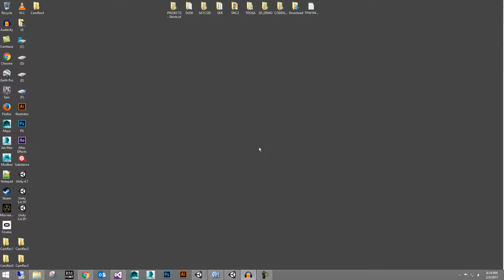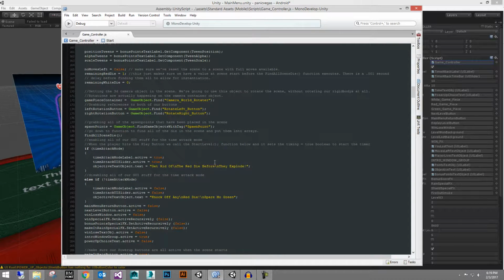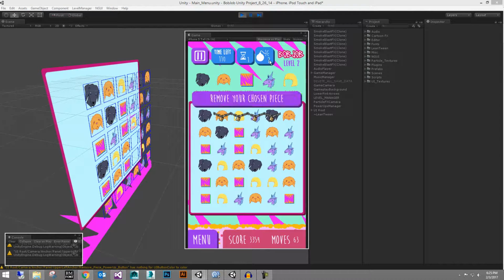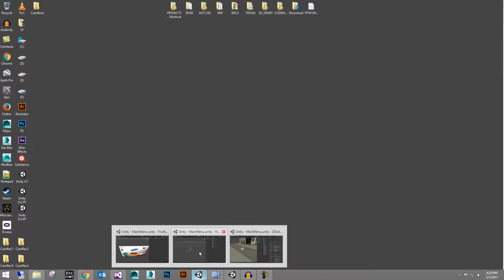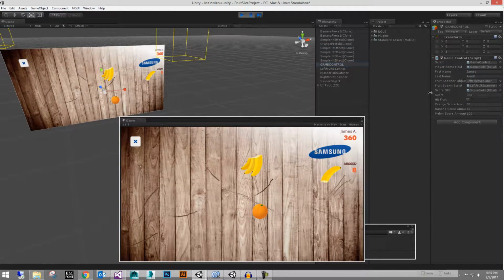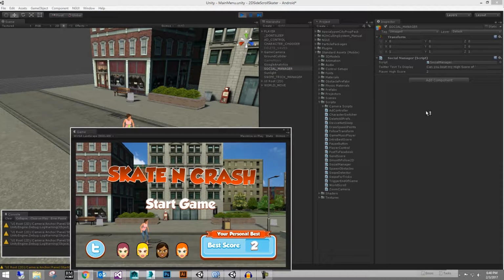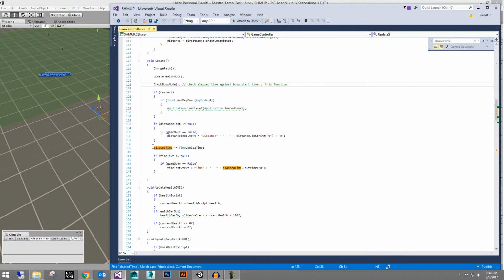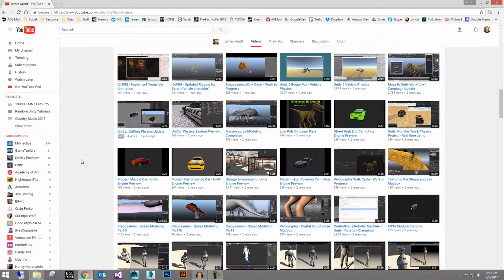James Arndt - Unity Projects Demo